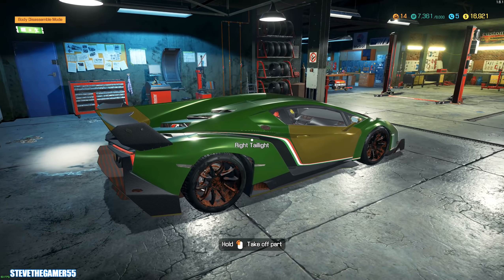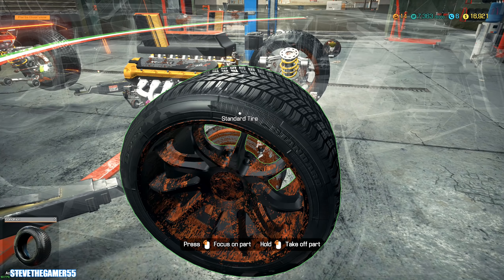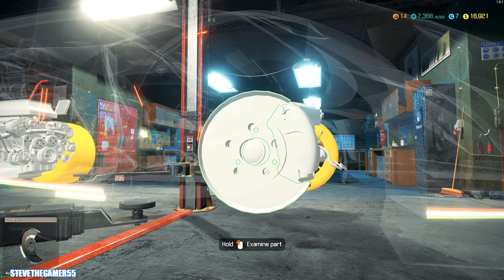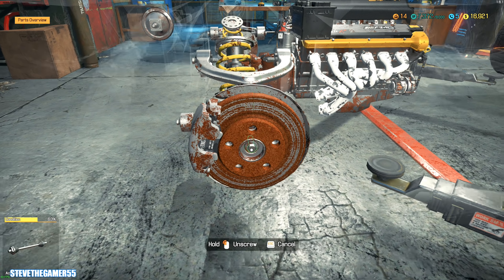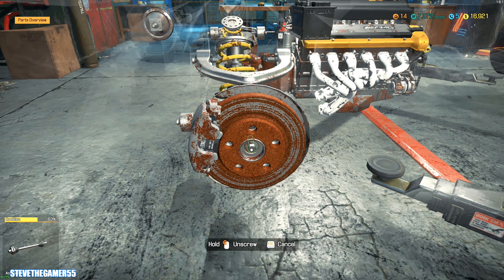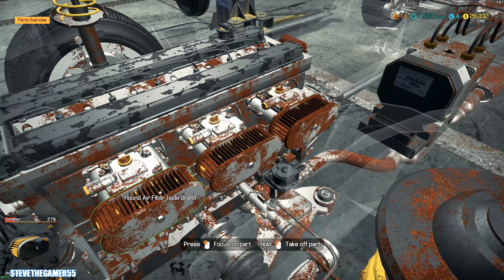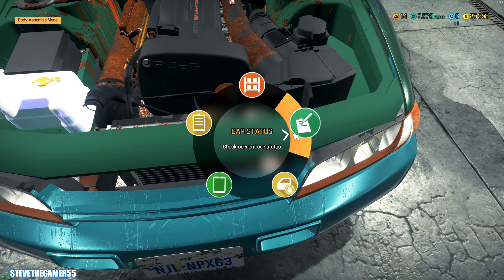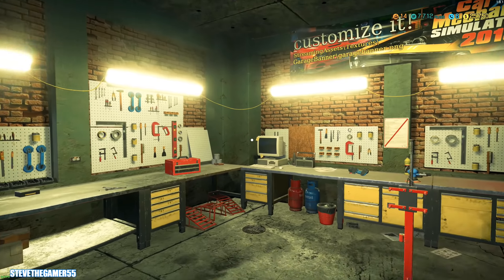CAR MECHANIC SIMULATOR 2018 (PC SIMULATOR) FIXING A 2013 VENENO